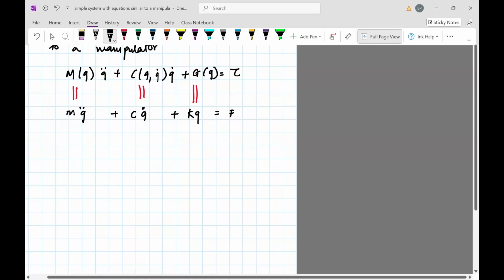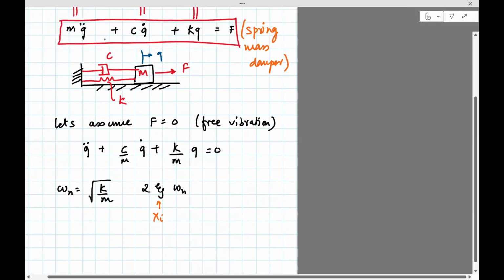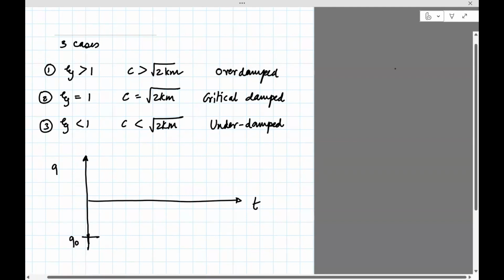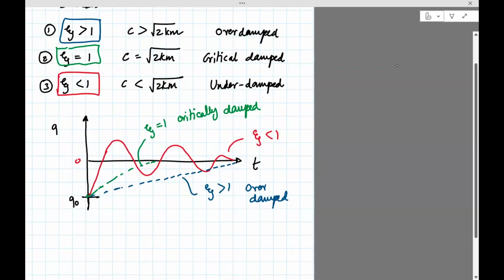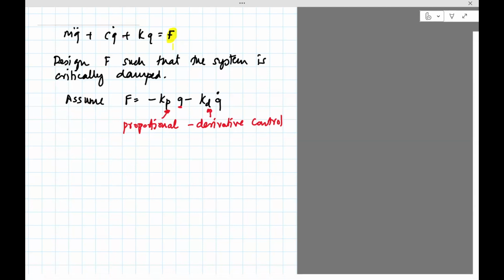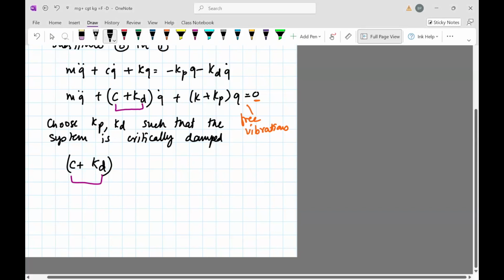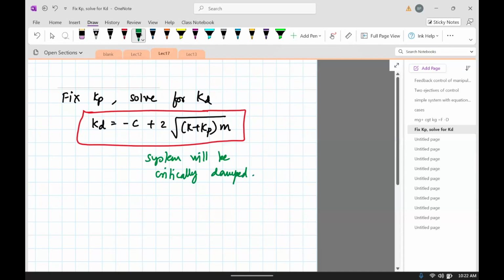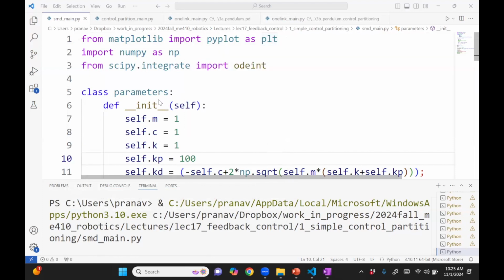Robotics Lec17b: Critical damping-based feedback control (Fall 2024)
This video shows how to tune the control to achieve critical damping in a single degree of freedom system.